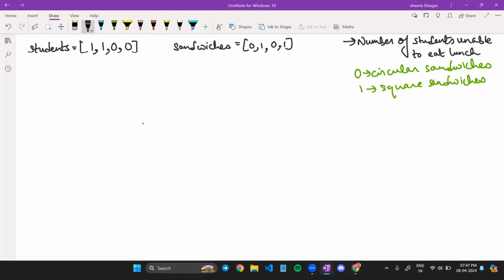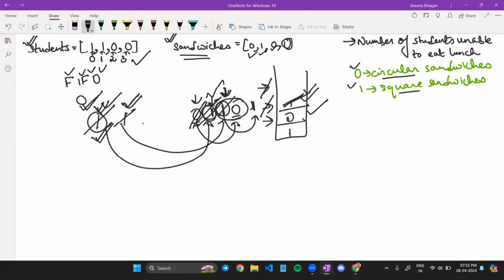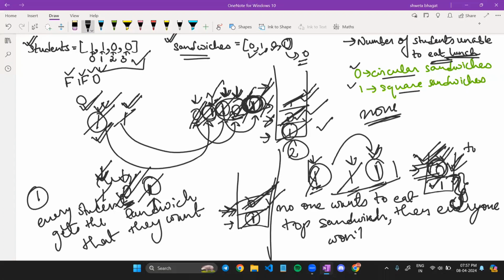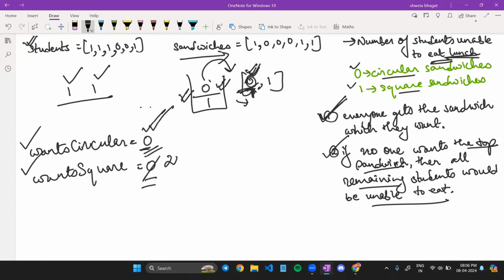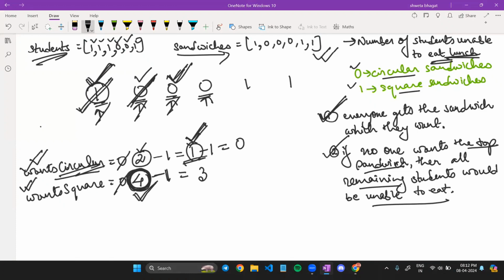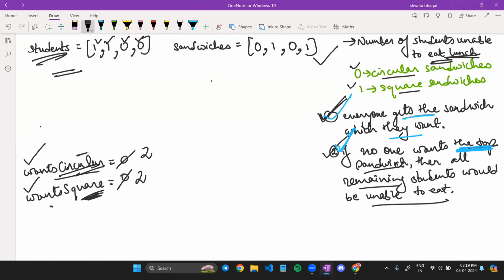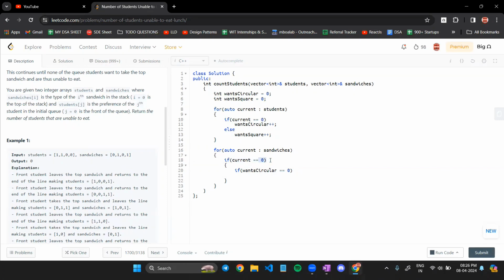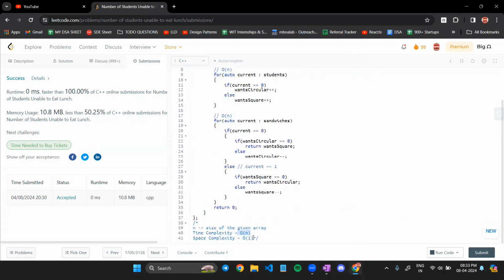LeetCode Challenge:1700.Number of Students Unable to Eat Lunch | C++ | 2Pointers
In this video, I have explained the approach to solve the Daily LeetCode Challenge of 08 April 2024, i.e. Number of Students Unable to Eat Lunch(LeetCode: 1700).
Timestamps:
00:00 - Problem Explanation
04:34 - Approach
12:37 - Dry Run 1
18:21 - Dry Run 2
21:00 - Code Implementation
25:24 - Complexity Analysis